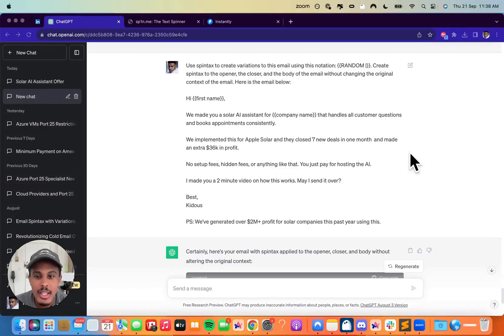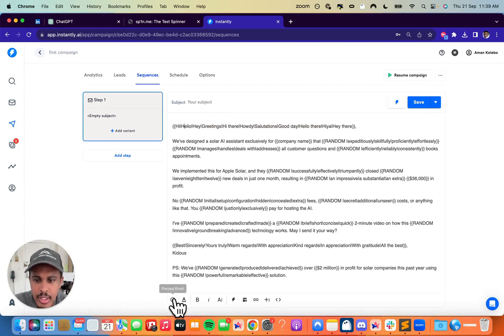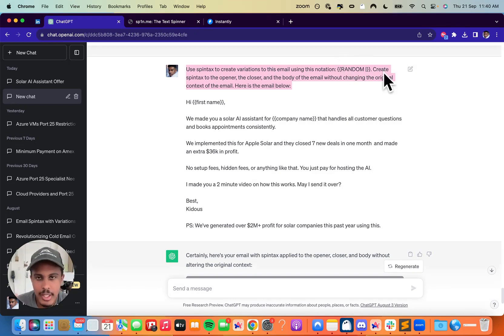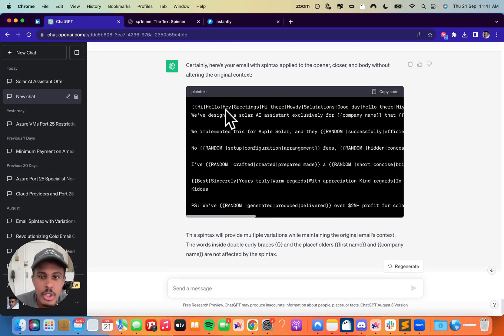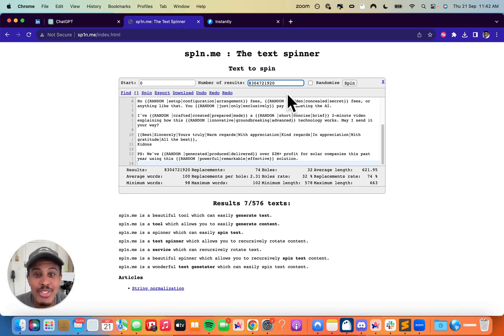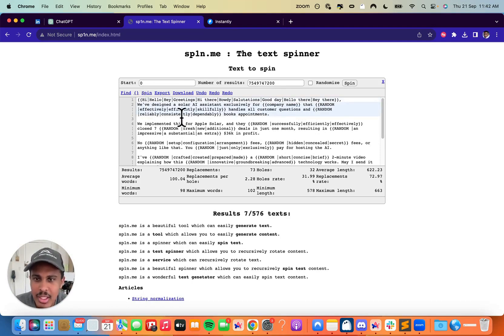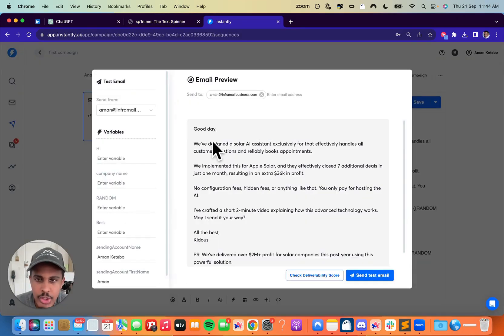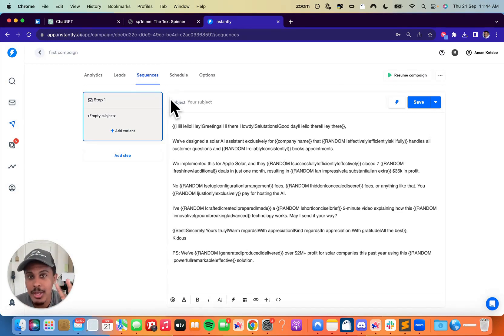Chat GPT and Spintax Cold Email Tip (2 minute setup) - Instantly.ai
In this video I show you how to generate spintax for your cold emails using Chatgpt. This video is simple and will boost your deliverability by ten folds.

Bio: I'm Kidous, SaaS entrepreneur and remote salesperson. If you are interested a free cold email build out (you only pay for software and domains) book on my calendar here:

In our call we will setup cold email infrastructure for completely free. All you pay for is software and your own domains. That's it!!!

"Use spintax to create variations to this email using this notation: {{RANDOM |}}. Create spintax to the opener, the closer, and the body of the email without changing the original context of the email. Here is the email below:

{{insert your email here}}"